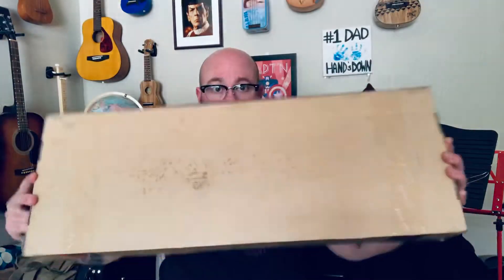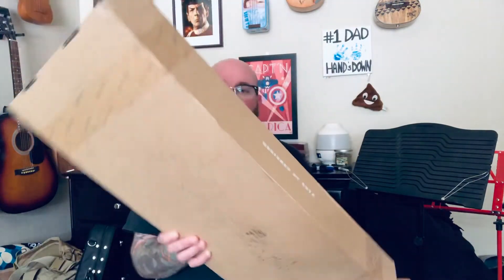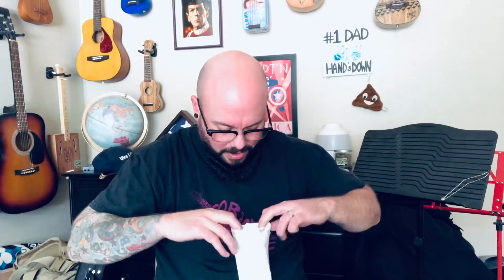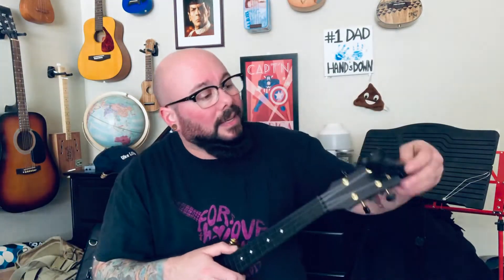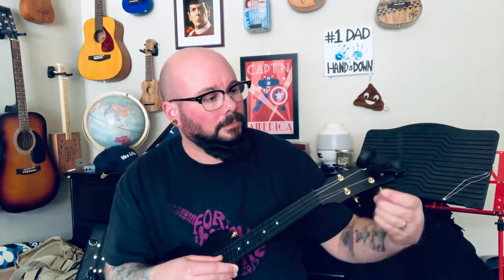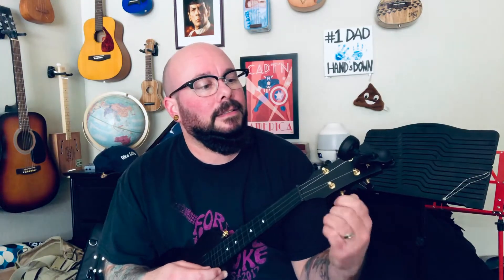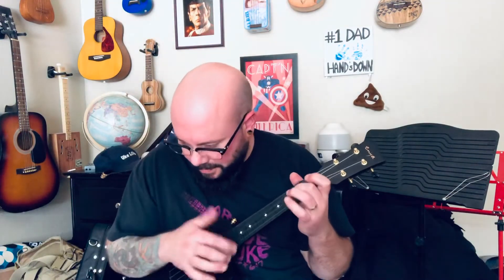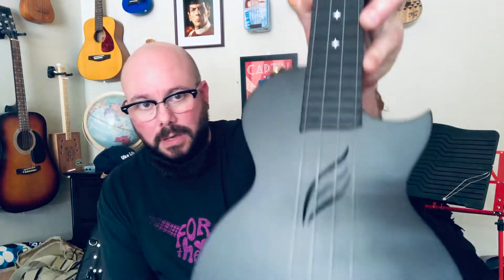Unboxing of the Enya Nova U!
I know I’m a bit late to the Nova game but I finally got myself one! Woo hoo! It’s awesome!

Tips are very much appreciated but absolutely not expected. If you’re so inclined you can help support me and my family via PayPal @luckyuke - Thank you so much!